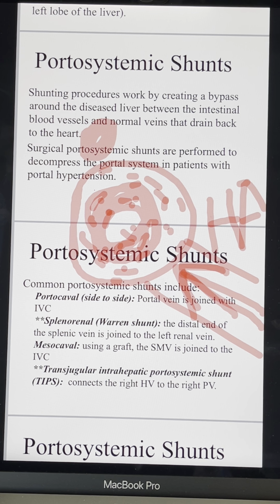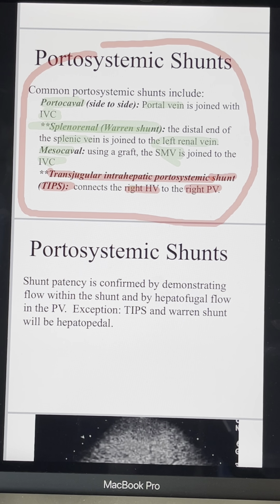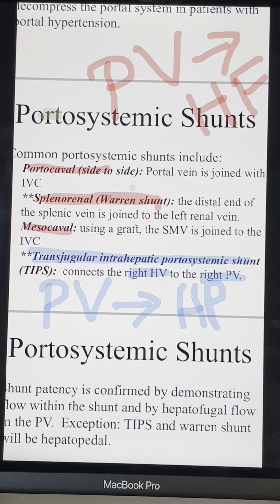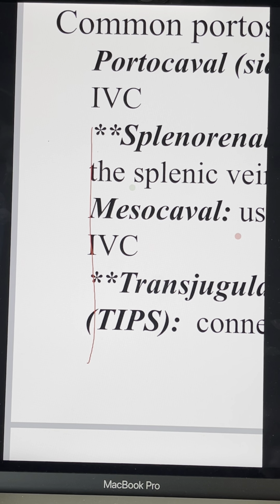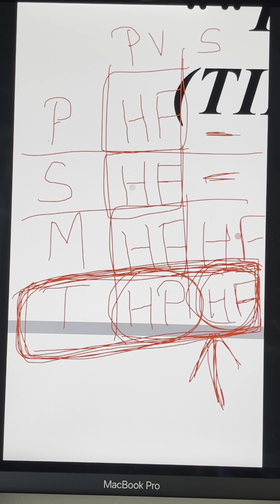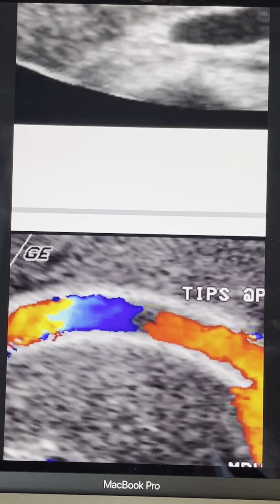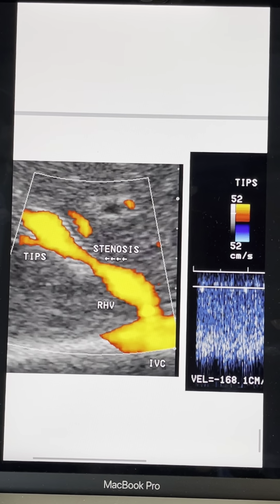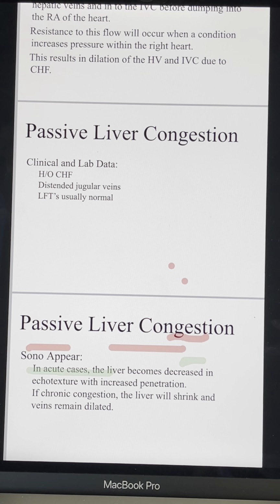Abdomen 10/27 Part 2